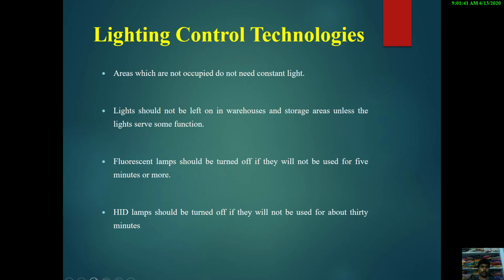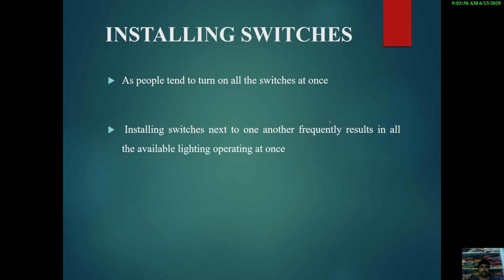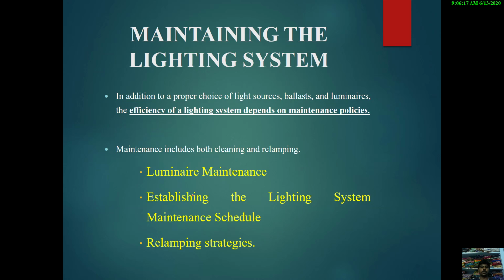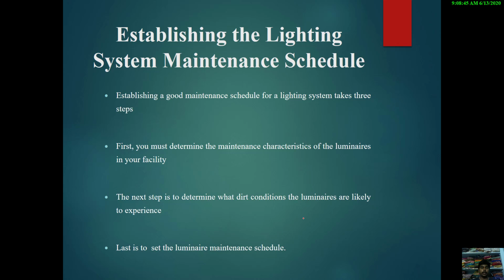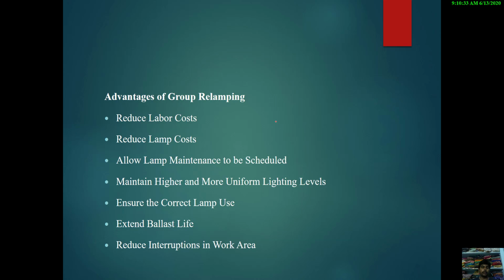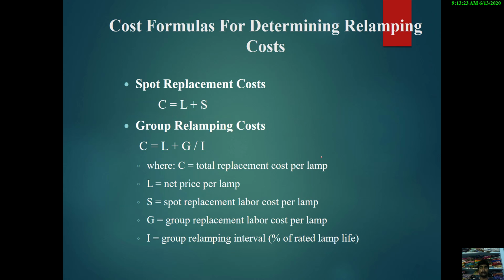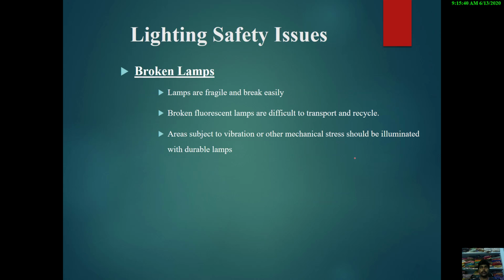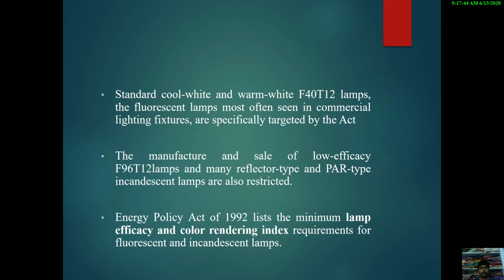Control and safety issues in Lighting systems